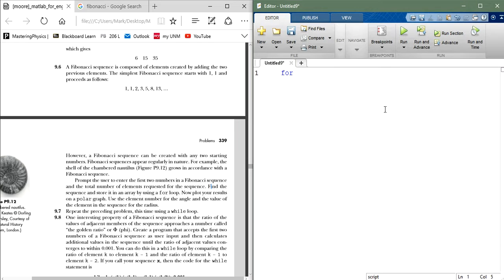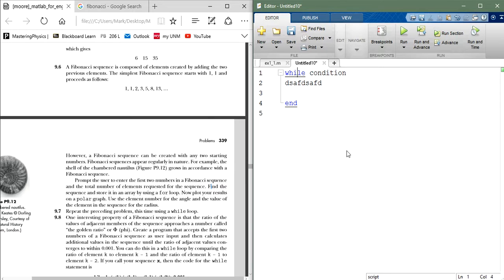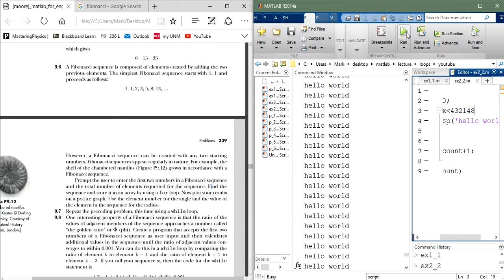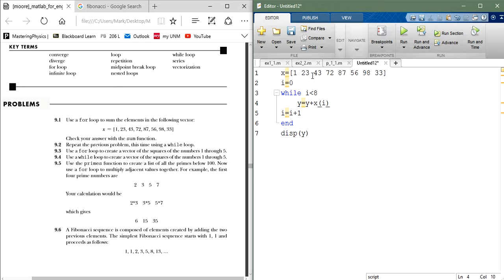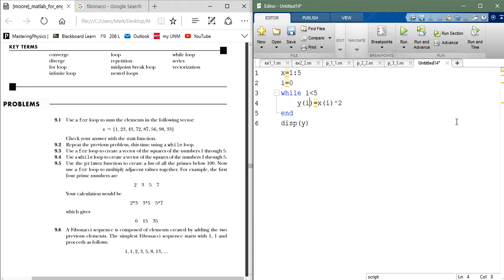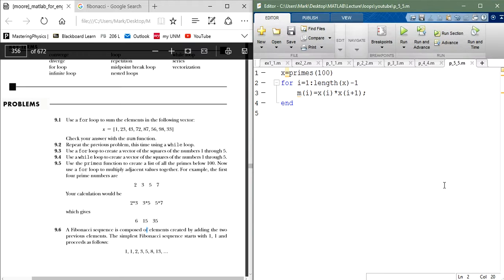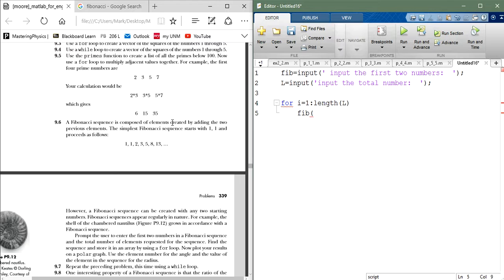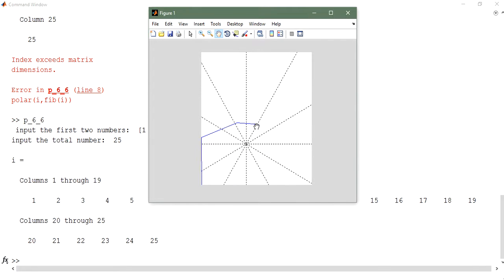UNM Matlab For & While loops